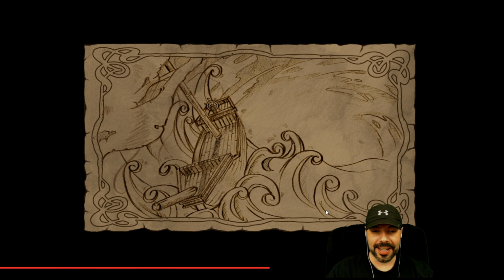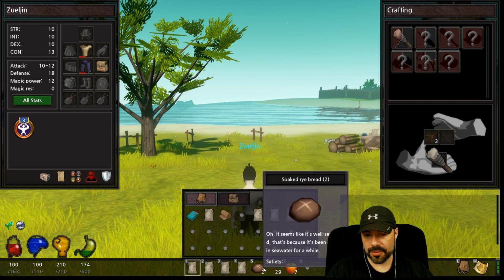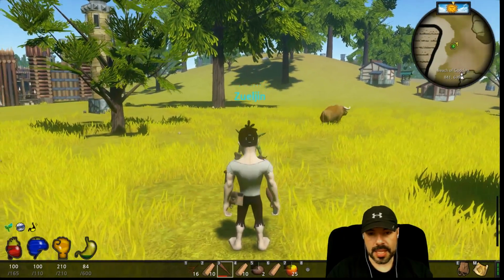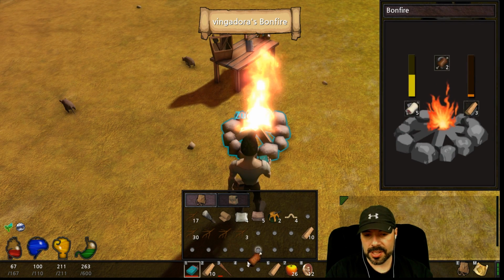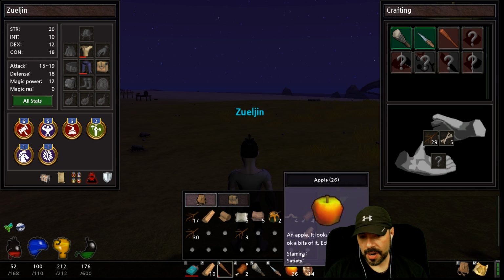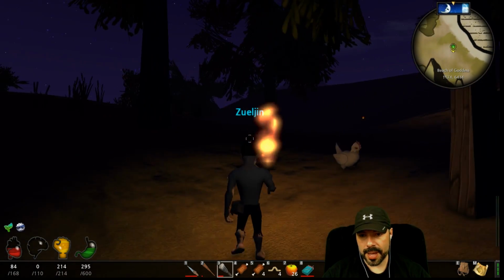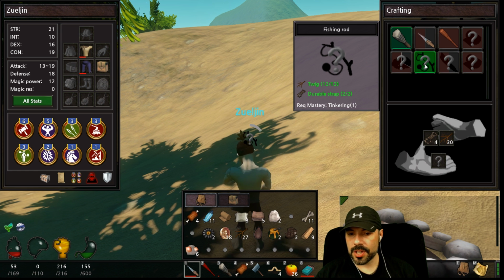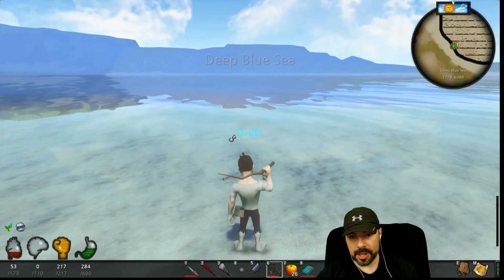Tree Of Life Gameplay - Beginning of a Journey (Sandbox MMORPG)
Welcome to my Tree Of Life - Beginning of a Journey Gameplay Video! Tree of Life is described as a Sandbox MMORPG. It’s time to play REAL RPG. Thousands of players enjoy playing Tree of Life at the same time, then their behaviors change the world in real time. Life, Economy, wars, monsters and communications with players, which are an important part of Tree of Life like gears for the one big beautiful wheel.

Tree Of Life Information

Make your own village, anytime, anywhere.

Thinking of building your own
village to show your workmanship?
Oh no, you feel like that all buildings on the
street are kind of grand castles?
If so, it’s time to play Tree of Life.
You can make your own village anytime, anywhere.
You can also be anyone.
You can be a lord who rules a huge grand territory,
or make a knight guild to protect the ToL world.
What about a village for wanderers? Whatever you want!
The World

24 Class combinations & No restrictions

World best warrior in the realm, legendary master, 5 star chef…
You don’t really know which one fits you?
Well, have you ever thought why you can’t be a mighty
warrior and 5 star chef at the same time?
Like... a chef who catches a big brown bear with his bare hands.
As you want, you can be both of them N.O.W,
since there are 24 job classes in the world! With no restrictions!
YAY~~~ You can make your own character as you like.

Be a friend, or be an enemy. That is the question

The real world is full of difficult choices.
Yes… but what if the Tol world is, too?
You can be a good friend with other players,
or just be a night watchman
to protect the new world order,
or offer a reward for criminals to bring the justice.
Depends on your choice. However just be careful.
Anyone could offer a reward for you!

Fight against your enemy!

Grand castles always win a lot of praise.
Even monsters will envy you,
thus please keep calm and don’t panic,
even though they begin the war to take your territory.
This would be a superb chance
to be the best knight in the ToL world!
Be a hero by defeating your enemies
who try to take your grand castle.

Player-based Economy

Are you tired of endless battles?
But you still want to support your guild as one of guild members?
If so, be a master, then move the entire economy of ToL.
Build and maintain your own farm,
then generate food to support your guild.
Or just be a grand merchant,
then transport goods across the whole world,
or be a master who make good weapons in legendary level.
Whichever is fine. That makes the economy.

The one beautiful world.

Yes, our world is not perfect. It is full of dangers.
So, it could be a good way to explore the ToL world in your room.
What about the desert? Come and feel the sunshine,
chase a mirage, find unique cactus and shooting stars…
If you prefer the North Pole then the desert,
why don’t you explore the snowy field on the North?
Please keep in mind that you should bring your warm leather clothes.
(… be careful with bears!) Can you feel it? Just explore the world!